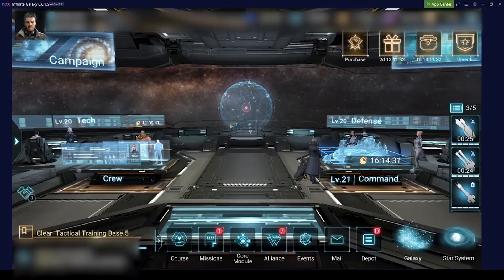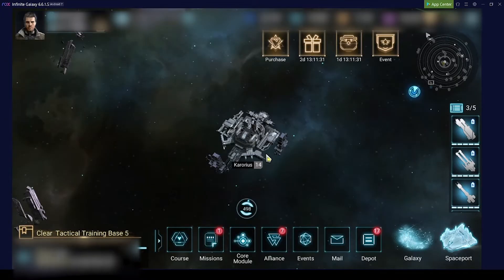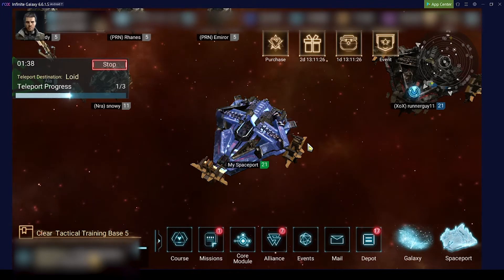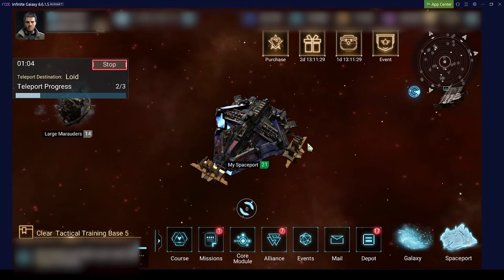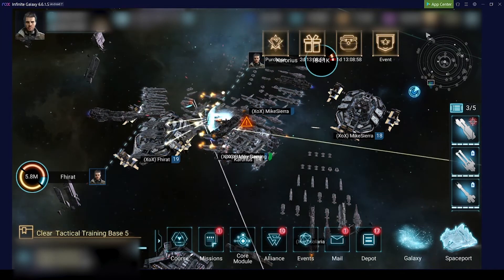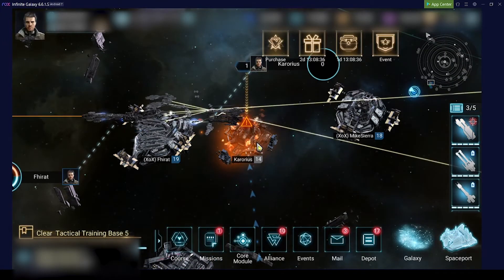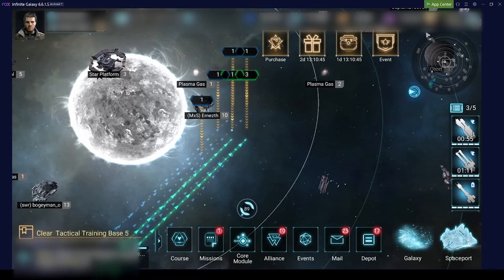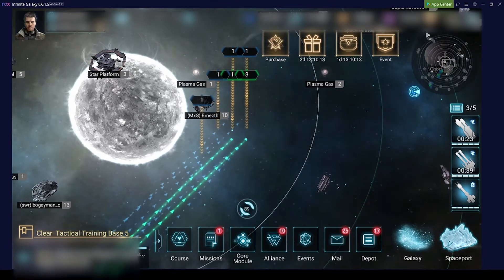Infinite Galaxy - BIG FAIL!!! 37M rss - Resources do not hoard them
This video is a WARNING for all players out there
And should be a help to avoid getting farmed.

While I am glad for all the easy resources, I am also a little sad for the commander who gets farmed.